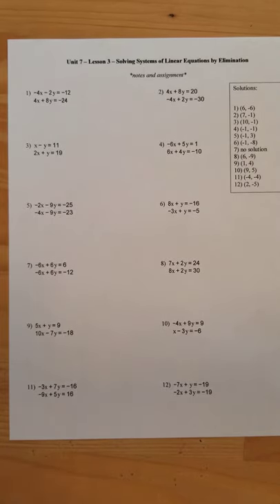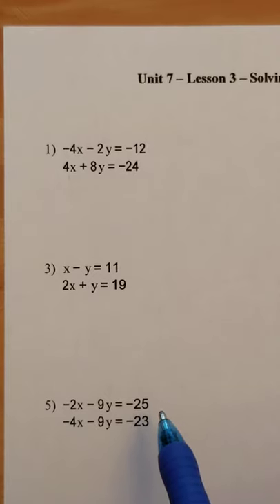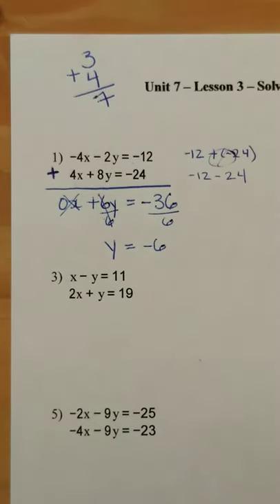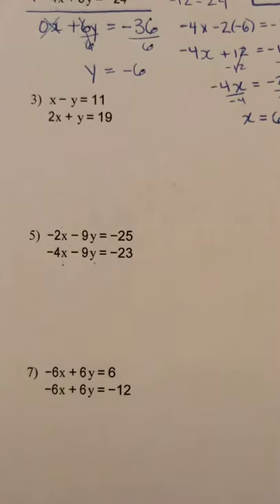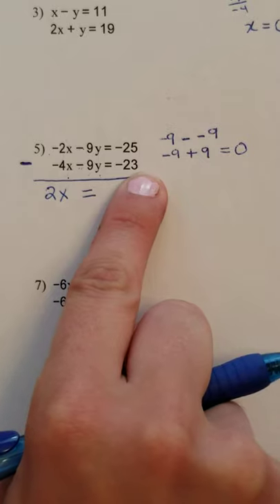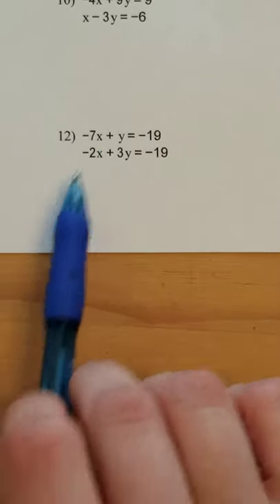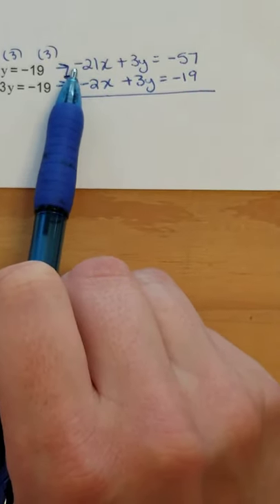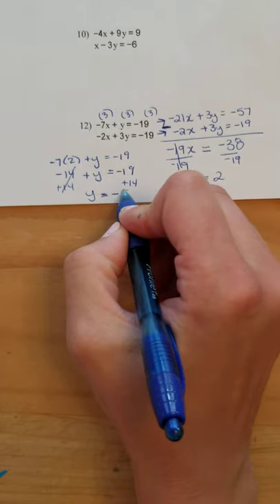U7 L3 - Foundations 20